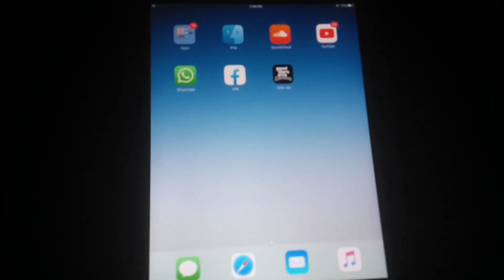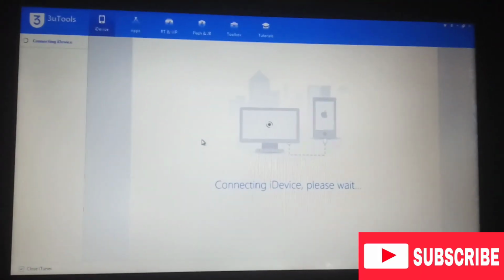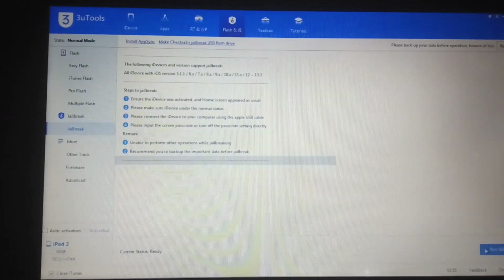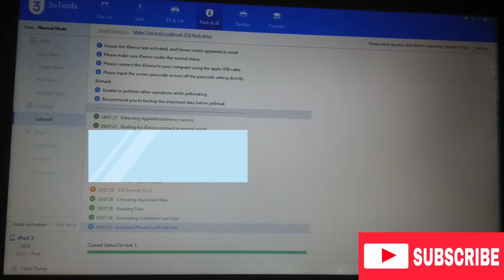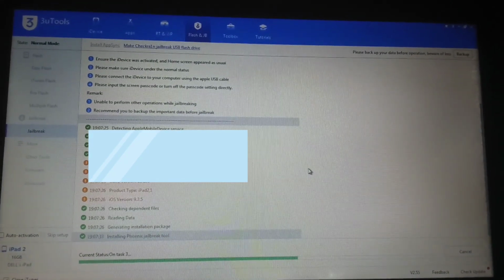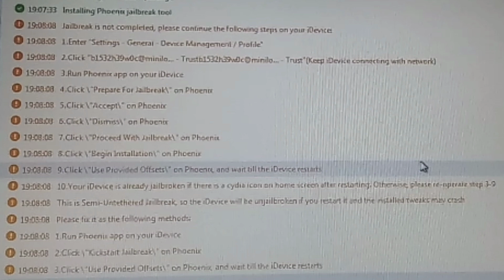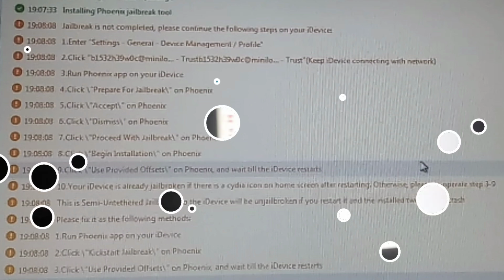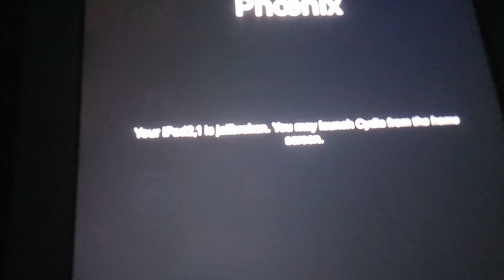How To Jailbreak iOS 9.3.6 / 9.3.5 in 2021! (iPhone 4s/5, iPad 2/3/4/Mini) - (Latest Method )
Technical Tick.

Jailbreak iOS 9.3.6 & Jailbreak iOS 9.3.5 | How To Jailbreak iPhone 4s & iPad 2/3 in 2021!Using  Phoenix Jailbreak, which allows you to Jailbreak iOS 9.3.6, Jailbreak iOS 9.3.5

Phoenix Jailbreak
if you are getting error "Phoenix app could not installed at this time"
So this Video is A Fix For You.

 The supported devices for the iOS 9.3.5 Jailbreak iOS 9.3.6 are the following:

 iPhone 4s,
 iPhone 5,
 iPad 2,
 iPad 3,
 iPad 4,

Learn How To Jailbreak iOS 9.3.6, Jailbreak iOS 9.3.5 & Jailbreak iOS 9 with this Jailbreak tutorial! This is the ONLY working method .